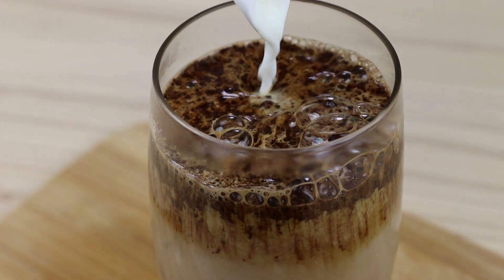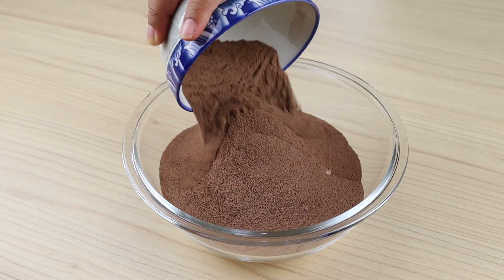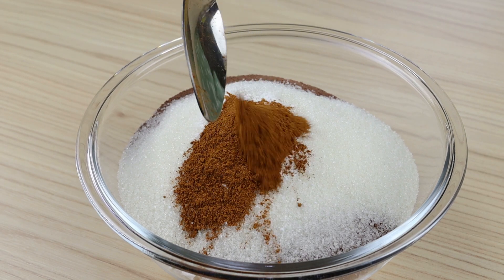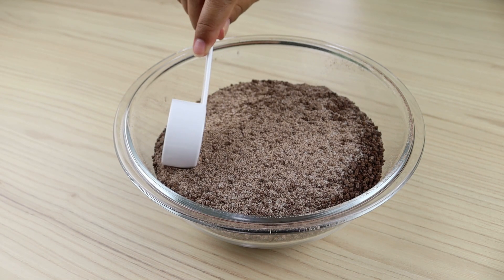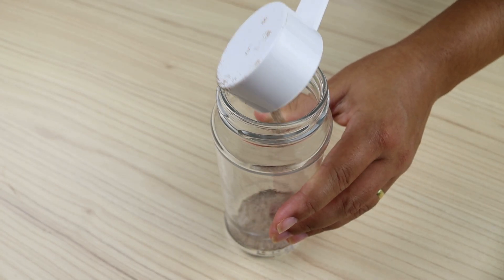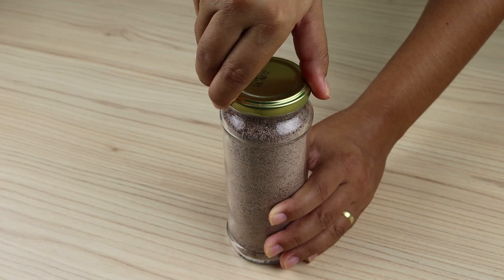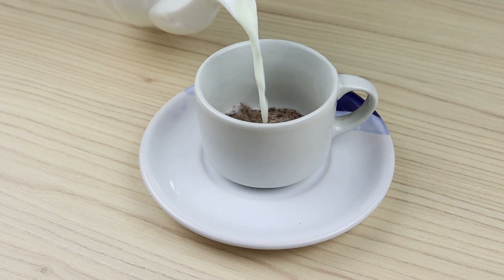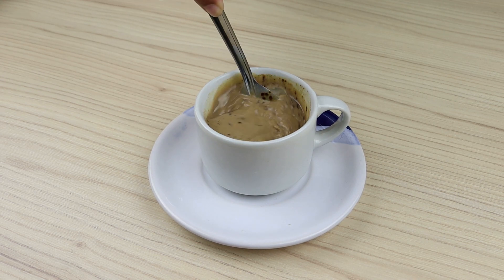Homemade cappuccino! Easy and delicious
INGREDIENTS:
1 cup POWDERED MILK
100 GRAMS OF INSTANT COFFEE
1 cup of chocolate powder
½ cup SUGAR
1 teaspoon of bicarbonate of soda
1 tablespoon of powdered cinnamon
HOT MILK
🔔 ACTIVATE NOTIFICATIONS
If you liked this recipe, leave the likes in the video 👍 and comment what you think of the recipe 💗